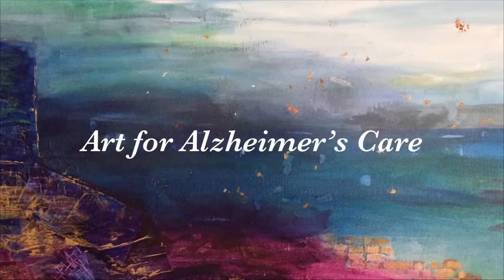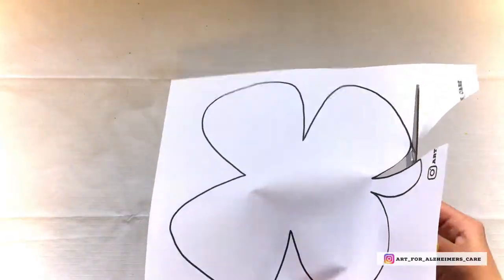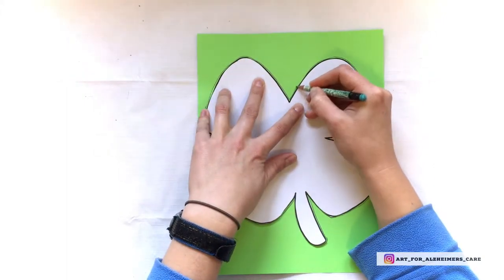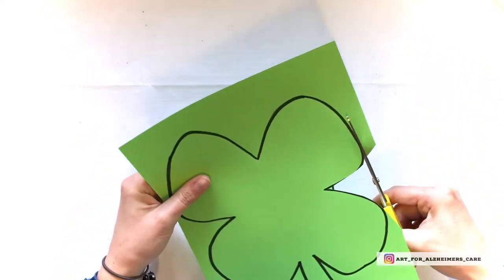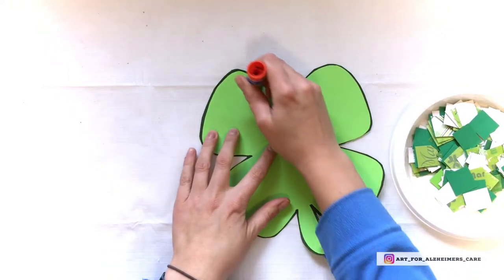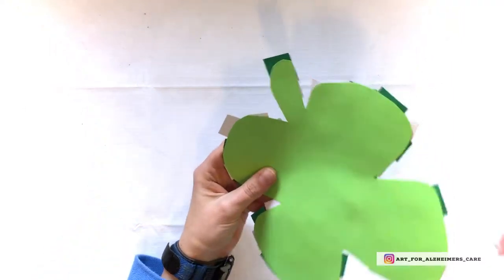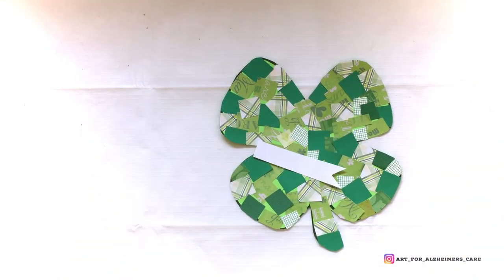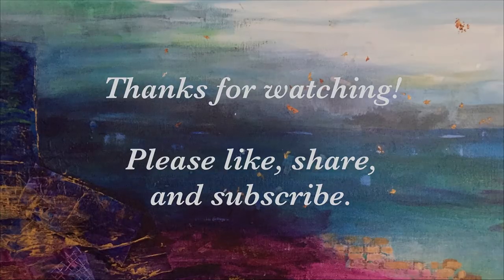Make a Monochromatic Collage Together (FREE Shamrock Template)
St. Patrick’s day is right around the corner! Here is a cute decoration that you can make together with your loved one.☘️

To make this project you will need:

Some scraps of green (preferably patterned) paper. You can use scrapbooking papers for this or cut out sections of green from flyers and magazines.

Scissors

A sheet of solid green paper

Pencil

Black marker (optional)

Glue stick

As always, with any project, you can tailor the project to suit the abilities of your loved one. If tracing and cutting out is too difficult for them, you can prep the project to the green template step. They can get started from there. This is not to say that they cannot help you prep the project. Ask them to “help” you with your artwork. They may be able to hold items for you, such as the pencil and scissors, so that they are ready to go when you need them. They may also be able to hold down the template for you while you trace. Explore different ways that they can help you. It will boost their self esteem and bring feelings of value to them.